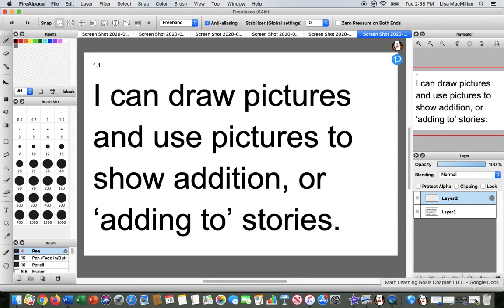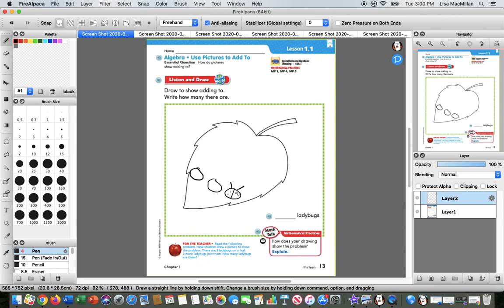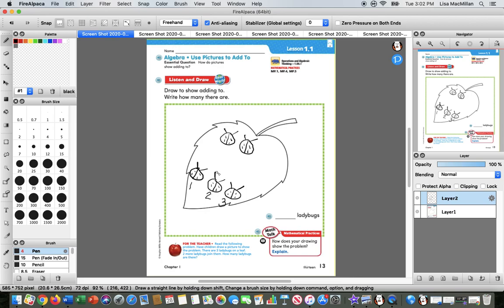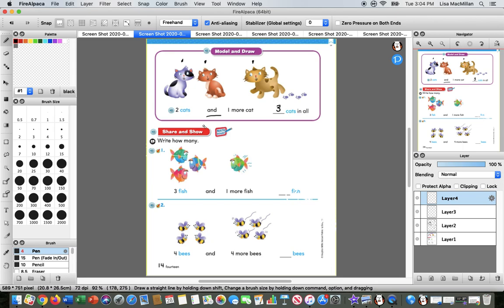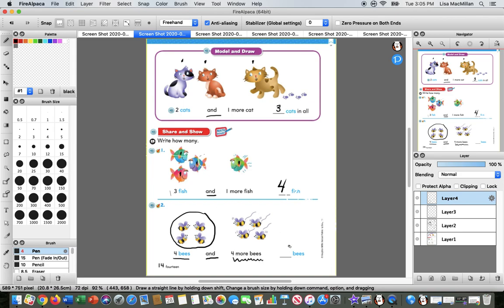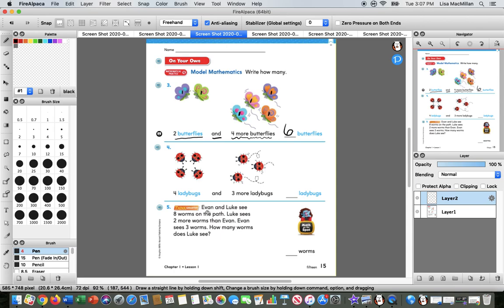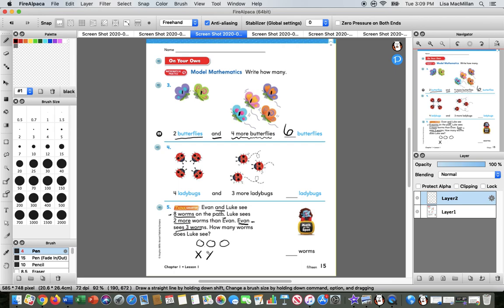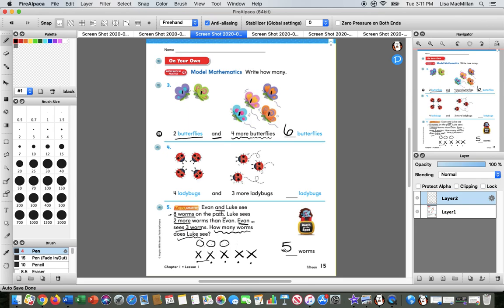Go Math First Grade 1.1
Go Math First Grade 1.1 CA